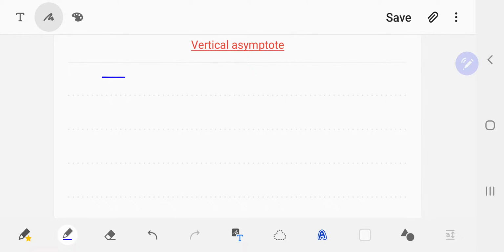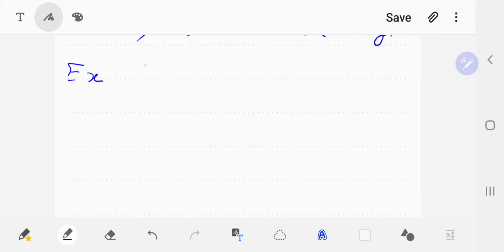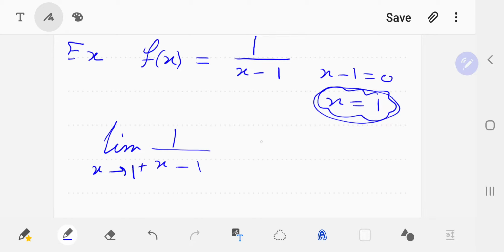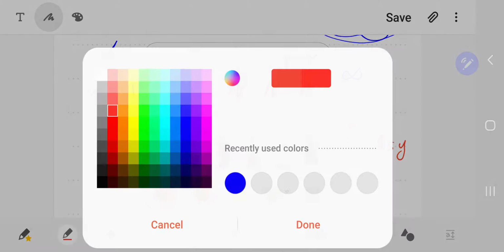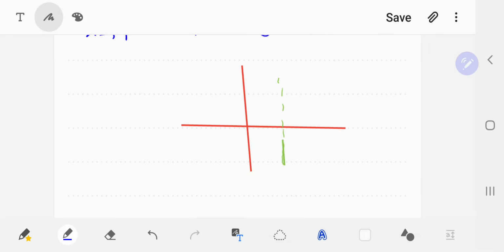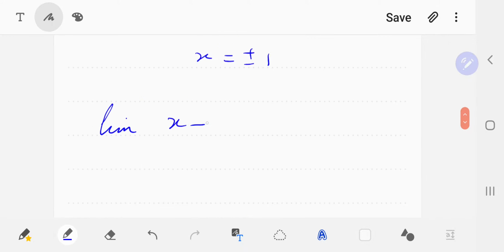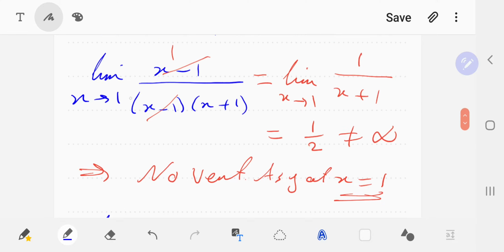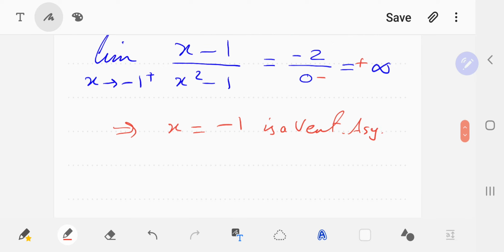Vertical Asymptotes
How to find vertical Asymptotes